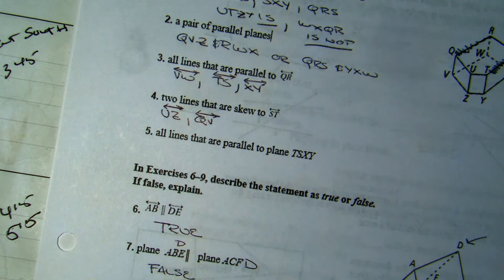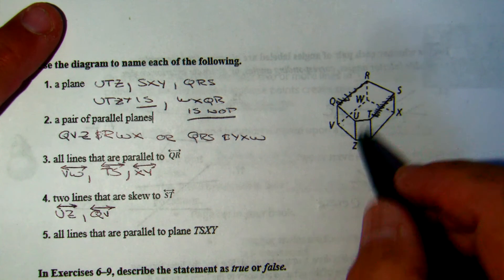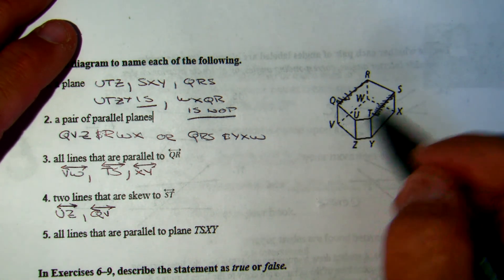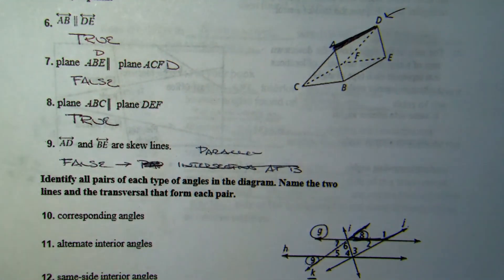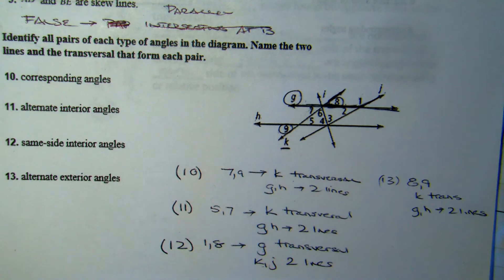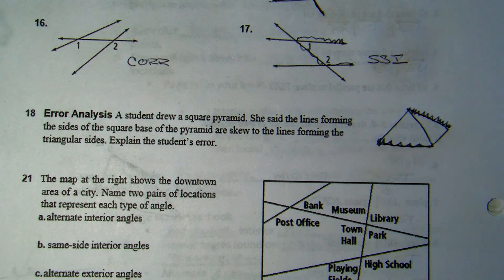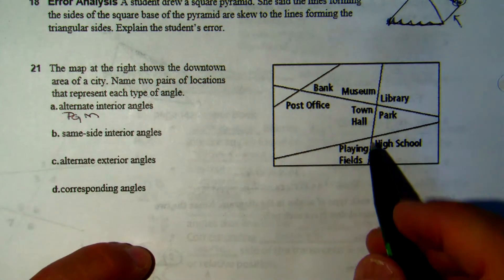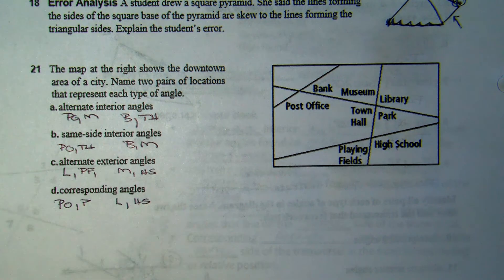3 1 Practice Problems